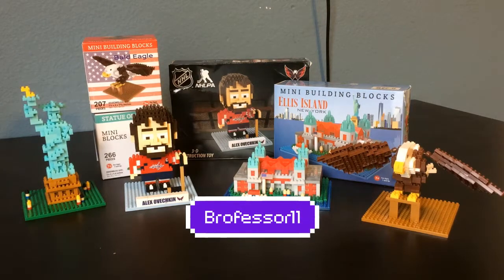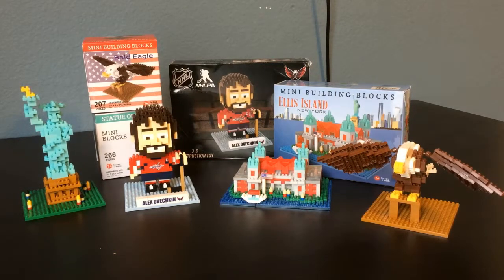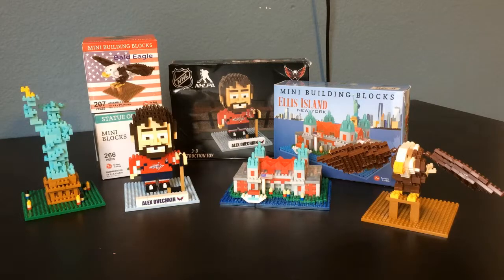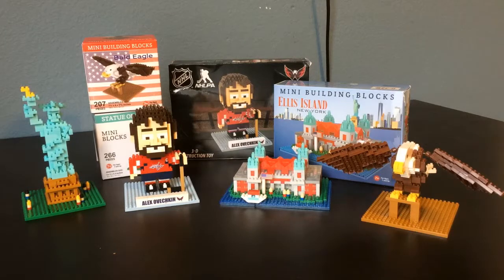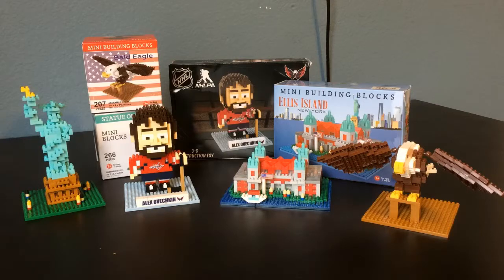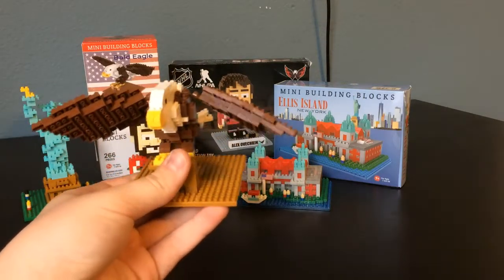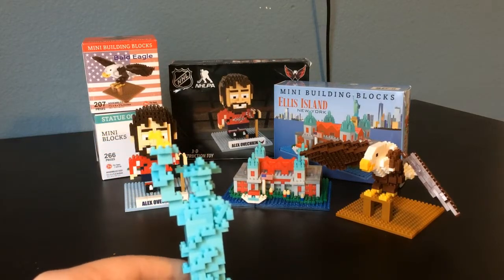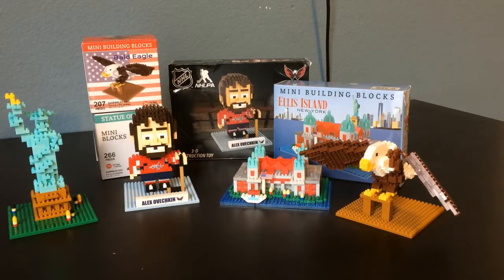Mini Spring Break Haul!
Let me know what you think these sets down in the comment section below!

Hey guys, This is a haul video of what I got over Spring Break in New York and Washington D.C. If you enjoyed this video, don't forget to hit that like button, leave a comment, subscribe for more LEGO content, and as always, thanks for watching.